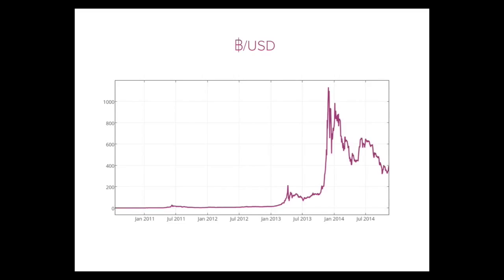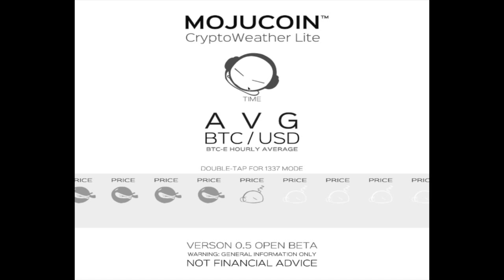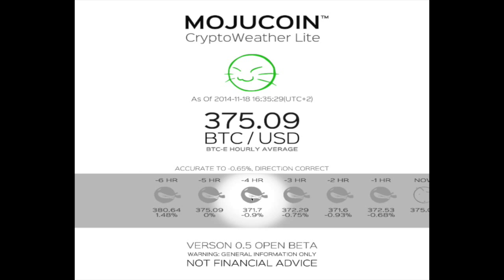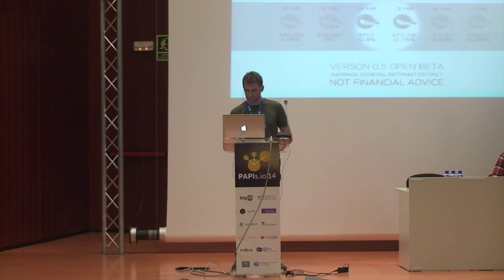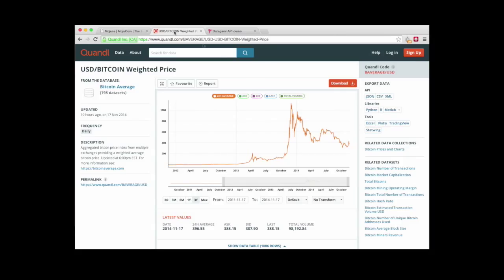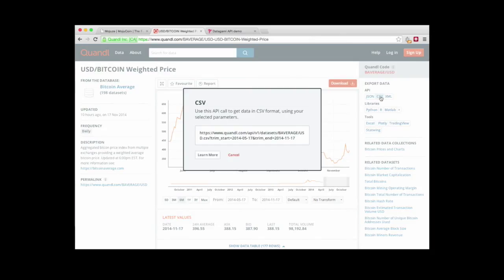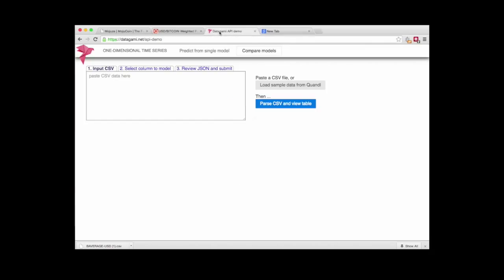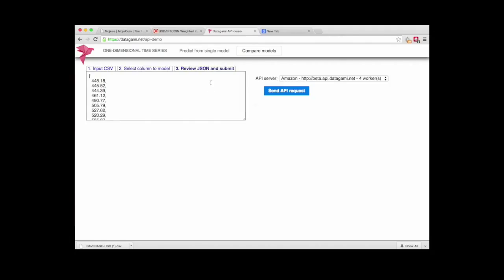Forecasting Bitcoin exchange rates with Datagami - Keiran Thompson - PAPIs.io '14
The first user of the Datagami API built an app to predict Bitcoin prices. We will demo the app and discuss the architecture of the underlying prediction engine.

### For more content like this, sign up to the PAPIs.io newsletter